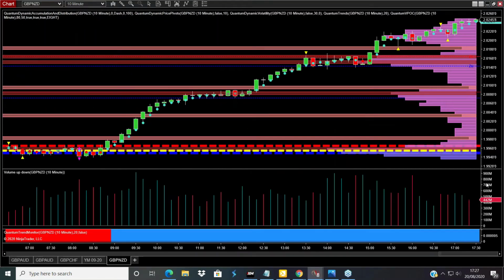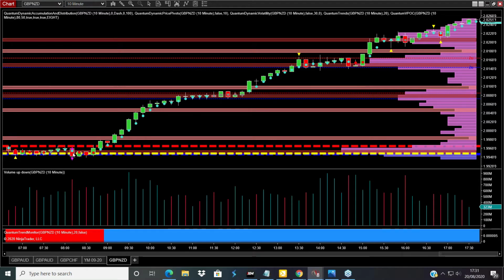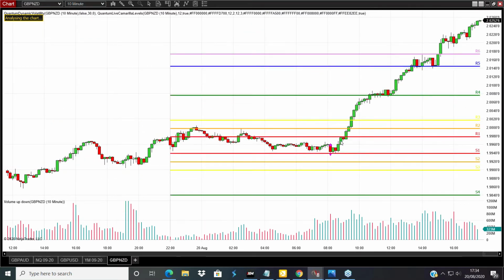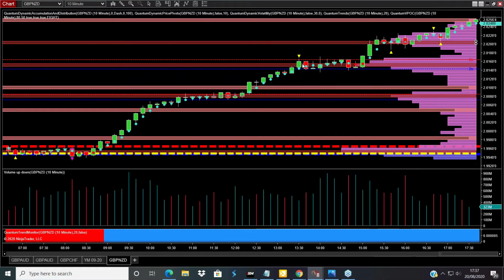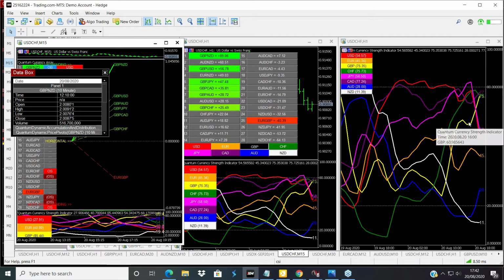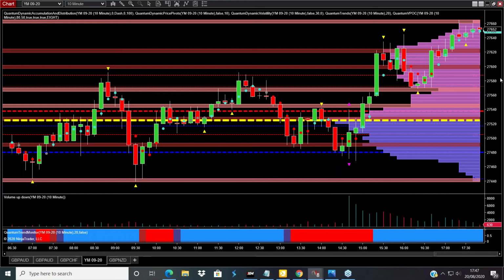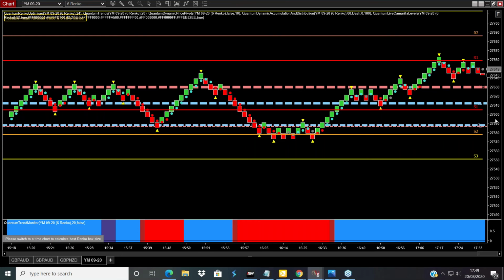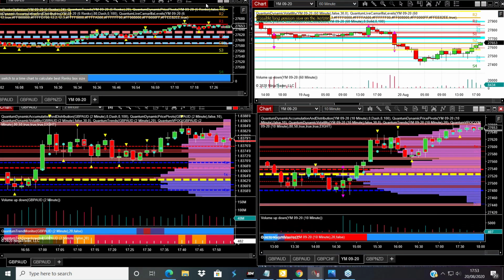When is the right time to join a trend?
In this video which is the first part of the US futures trading session I explain chart structure in more detail and more importantly explain when is the right time to get in to an existing trend using volume price analysis.